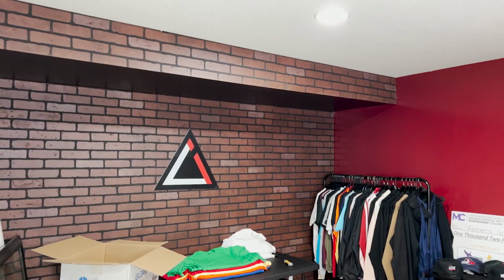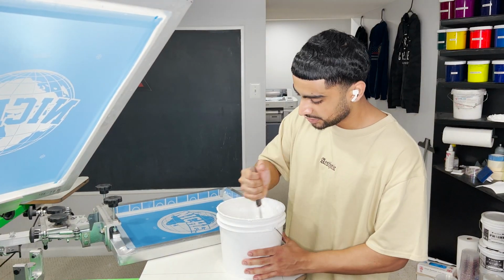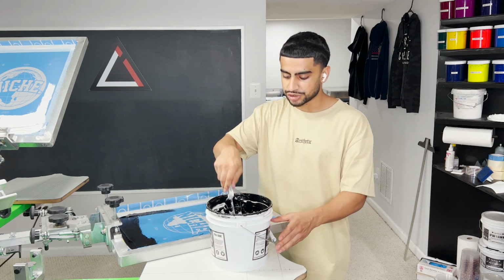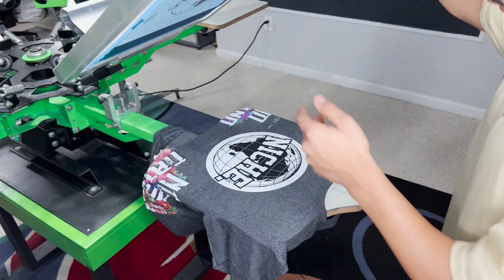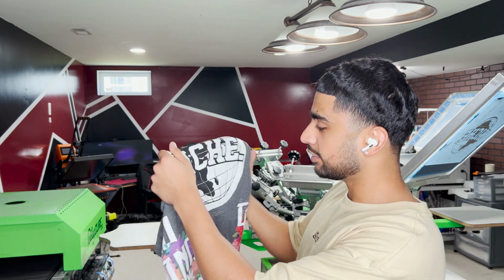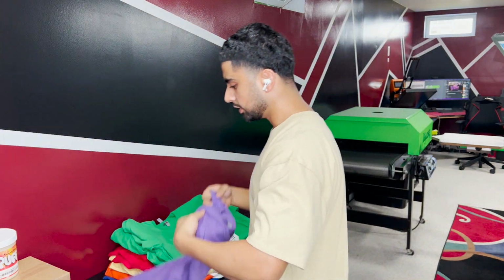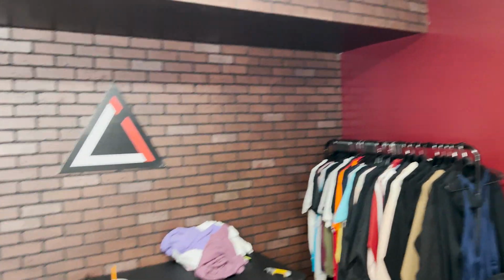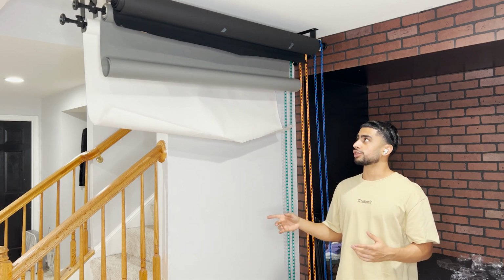Screen Print Vlog | Day In The Life In A Home Based Screen Print Shop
Screen Print Vlog | Today I take you along with me on a day in the life of a screen print shop from home!

Pretty straight forward day in getting a 2 color screen print job done, talking shop and the screen print industry. Ended up hanging up a backdrop wall mount that is game changer! Stoked to have that up!

Backdrop Wall Mount

Here is some of the supplies I use below!
Aluminum Peg Board Wall Control
Clear Registration Tape
T-Shirt Folder
18x18 Flash Dryer
11x17 Transparency Film
13X19 Transparency Film
Backdrop Wall Mount

Support My Brand and Channel and cop some gear!

Follow the brand on TikTok